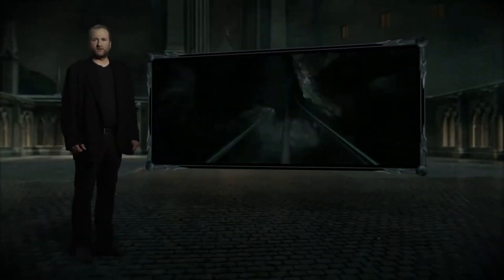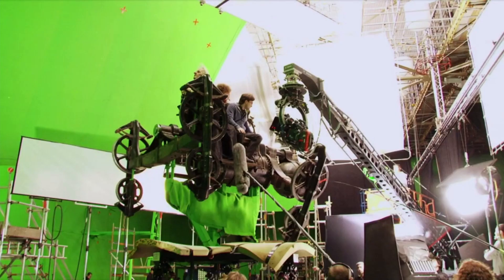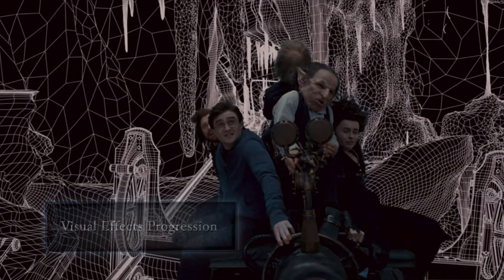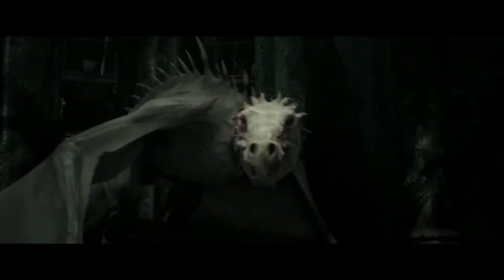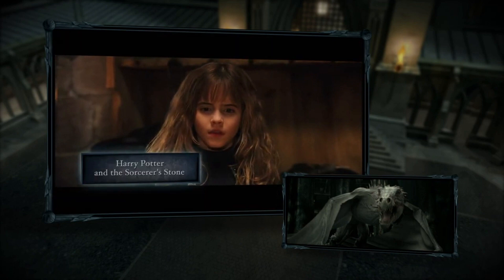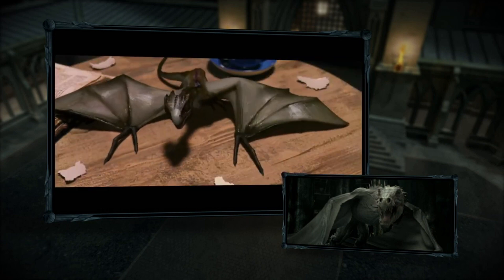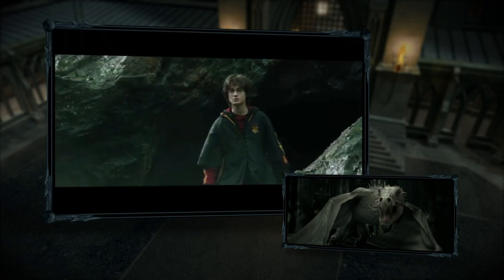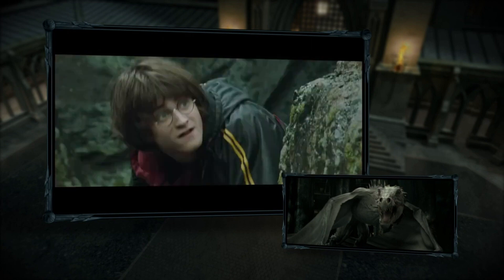8. Depths of Gringotts Bank | Harry Potter and the Deathly Hallows: Part 2 | Maximum Movie Mode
This is an extensive, exhaustive look inside the making of the film. Matthew Lewis (Neville) introduces the feature for us then we're off to the races. Producer David Heyman stops by occasionally to talk about the movie, but he's a little stiff most of the time. Warwick Davis (Griphook) comes on to talk about his role as the goblin who gets Harry and his friends into the vaults. Other notables include Rupert Grint coming on to give us detailed backstories of what is going on, Emma Watson reciting word-for-word passages from the actual books, and VFX supervisors explaining how certain things were done.